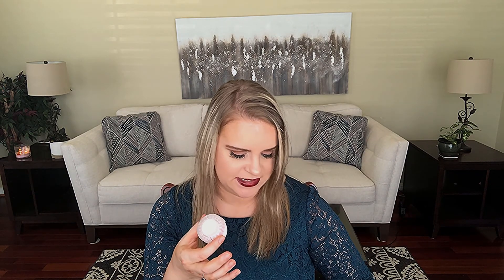BEAUTY GIFT GUIDE 2019! | THE HANNAH MAE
In this gift guide, I share my top beauty gift ideas. I hope this is helpful for you!

Sigma E40 Brush
Sigma E47 Brush

My video content includes makeup tutorials, beauty and clothing hauls, and much more!